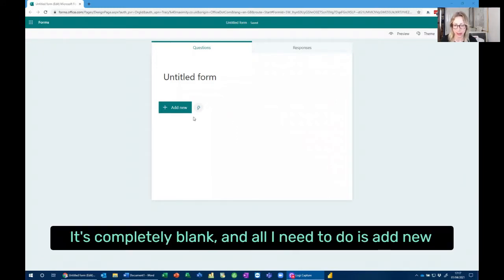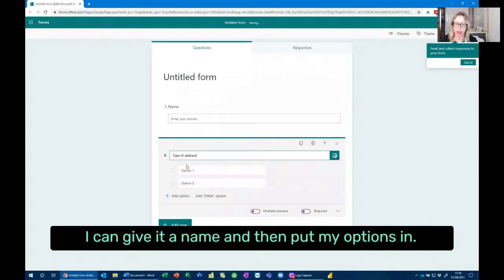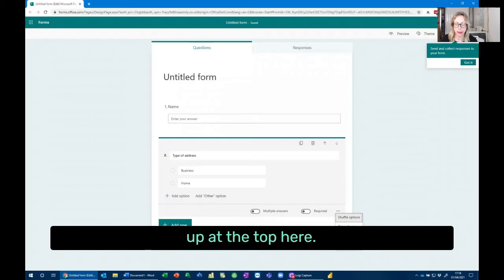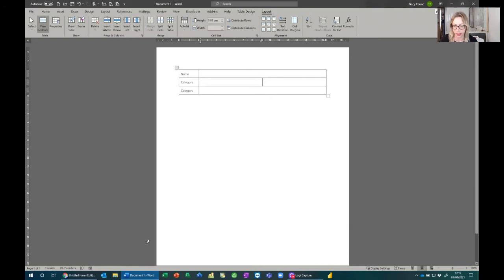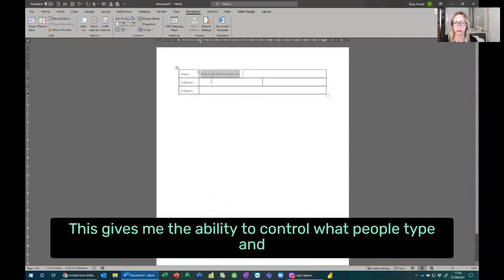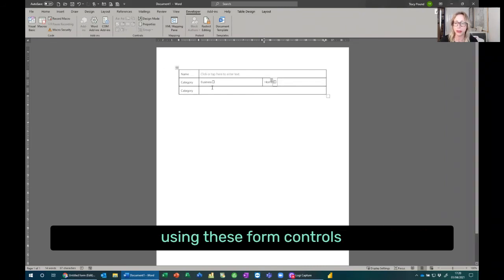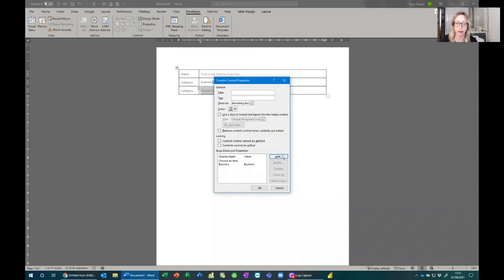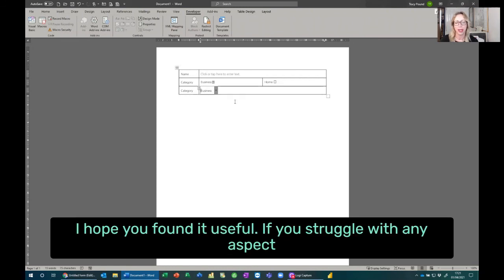Microsoft & Word Forms Design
Designing forms is a real art, and it's not always easy to get them right. I know how frustrating it is trying to fill out forms like a new supplier form where the boxes are so small you can't get your cursor in to check the box!

Want to know how to do it properly? Take a look at this video where I compare Microsoft Forms and Word and show you how to create a proper checkbox.

If you have something your struggling with in Word, drop me a note and I'll record a video for you.